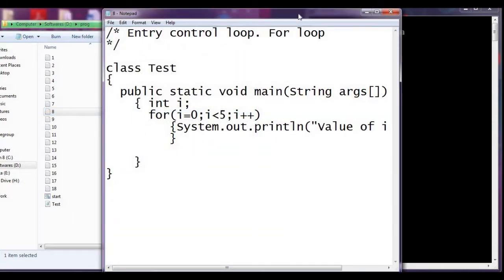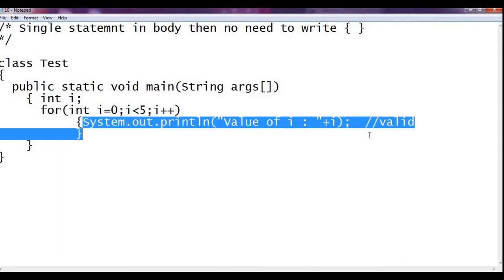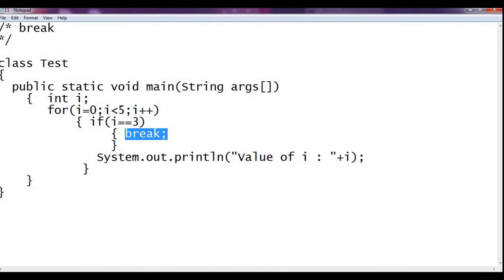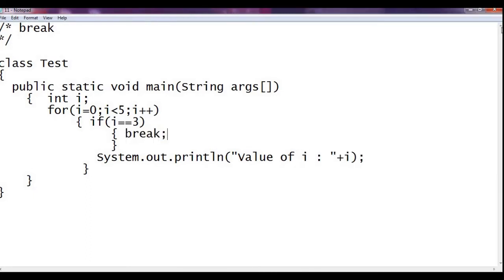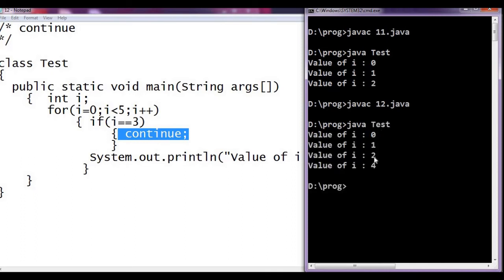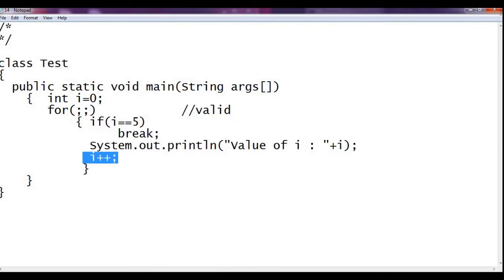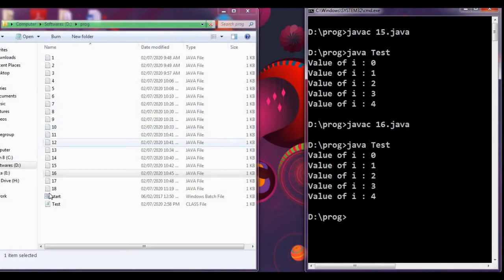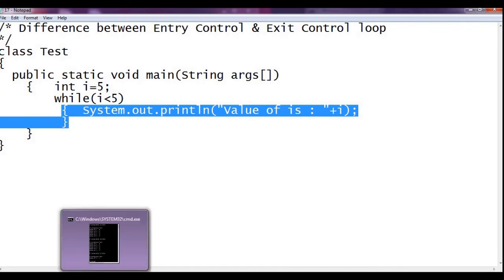Control Statements : Decision Making & Looping (Part-2)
if, if else, if else leader, switch, break , continue, for, while, do while, for each, exit control loop, entry control loop